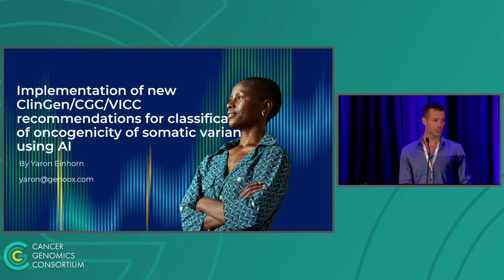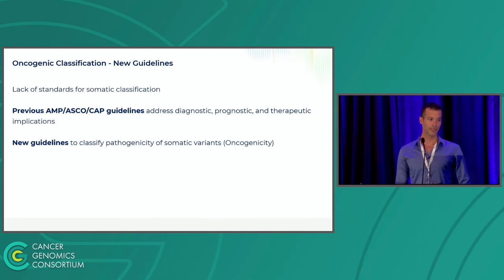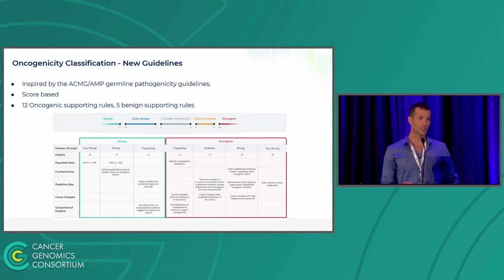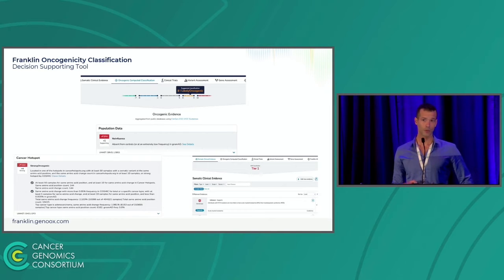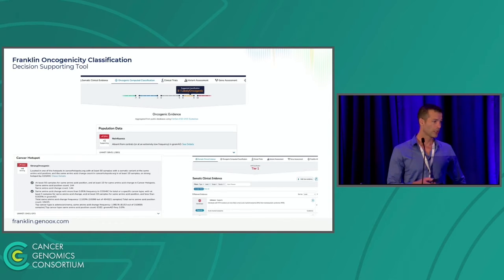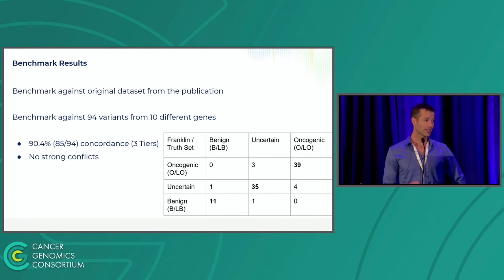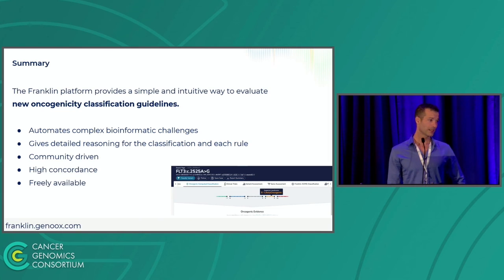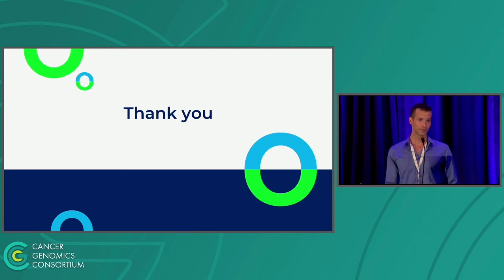Implementation of New ClinGen/CGC/VICC Recommendations for Classification of Oncogenicity of Somatic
Implementation of New ClinGen/CGC/VICC Recommendations for Classification of Oncogenicity of Somatic Variants Using AI (Abstract 13)
Yaron Einhorn - 2022 CGC Annual Meeting